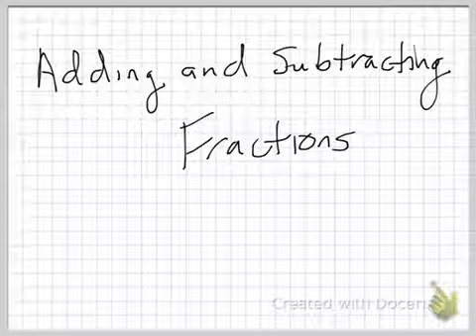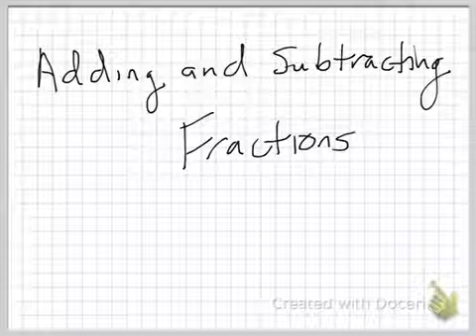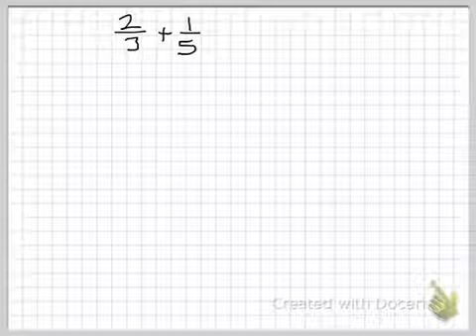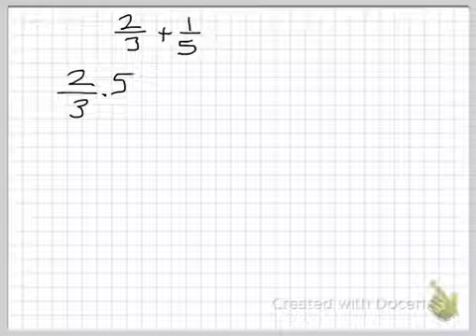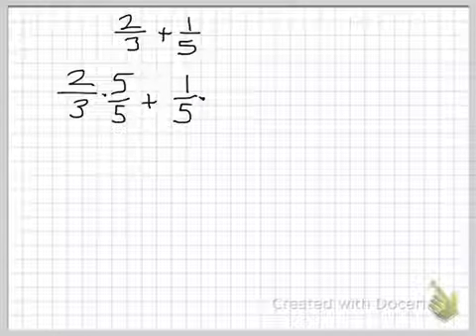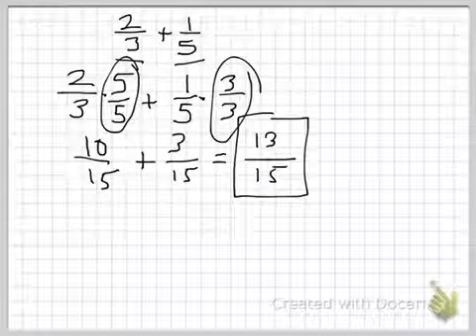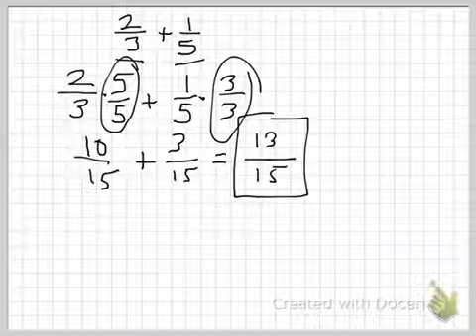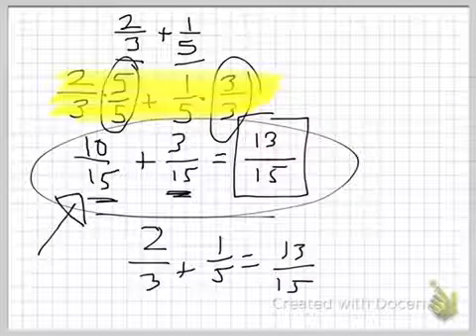Review: Adding and Subtracting Fractions